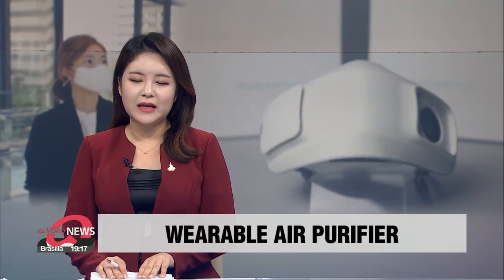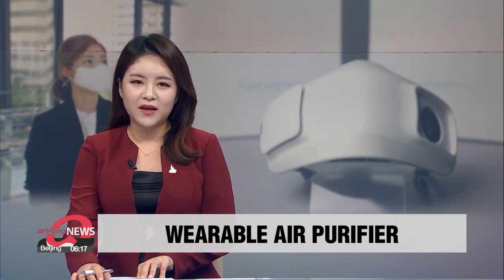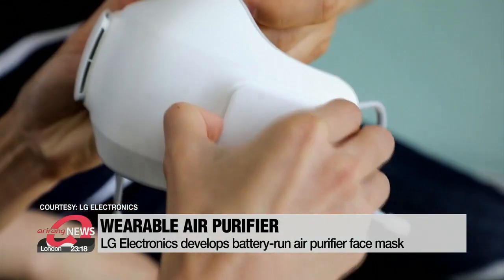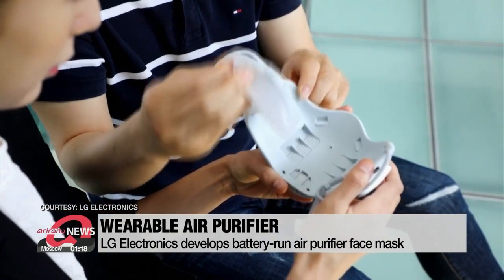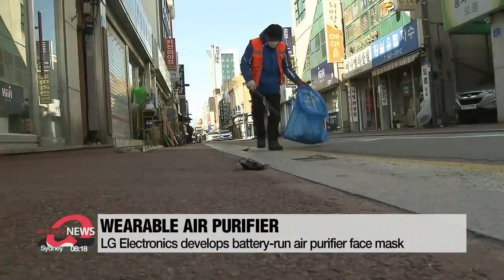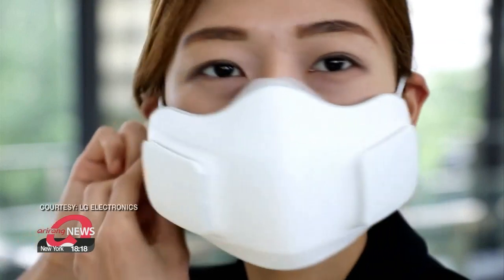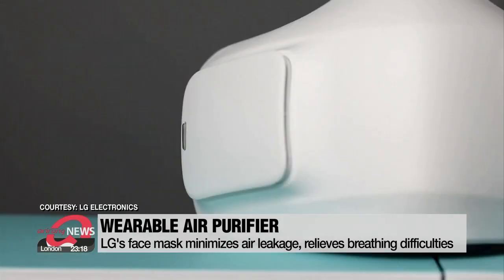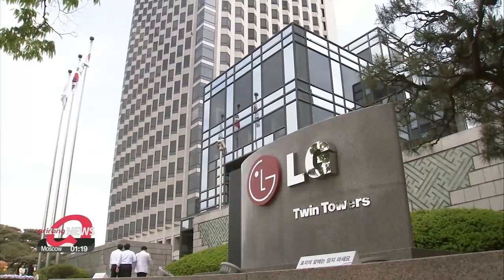LG Electronics develops battery-run air purifier face mask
"마스크 대신 공기청정기 쓰세요"...공기청정기 마스크 연내 출시

Face masks have now become key to limiting the spread of COVID-19, but many have been experiencing discomfort when breathing.
South Korean company LG Electronics has developed an air-purifying mask that makes breathing easier.
Our Park Se-young has the details.
This face mask is battery-powered and provides fresh air.
It comes with two air filters and a case that charges the battery and disinfects the mask with ultraviolet rays.
It was developed by LG Electronics to reduce breathing complications.
At a time when face masks are a necessity, ...manufacturers have switched their focus to making masks more comfortable without compromising safety.
Meanwhile, ...environmentalists have raised concerns about the disposal of single-use face masks and other medical waste, ...of which about 75 percent will end up in landfills or in the sea.
According to LG, all components of the newly developed mask are replaceable and recyclable.
"Disposable face masks can cause serious environmental pollution. Their function is doubtful as they don't perfectly fit on our faces and breathing is the biggest concern."
LG's new face mask is designed based on extensive facial shape analysis to minimize air leakage around the nose and chin.
It also comes with patented respiratory sensors that detect the wearer's breath and adjust fan speed to make breathing effortless.
LG is set to launch the device in the fourth quarter in select markets.

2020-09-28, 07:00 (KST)